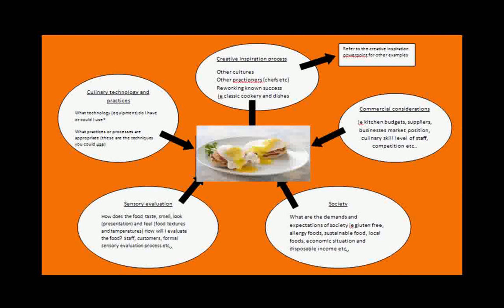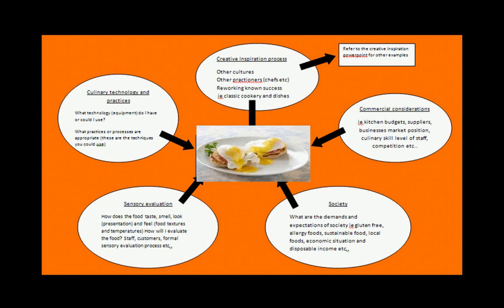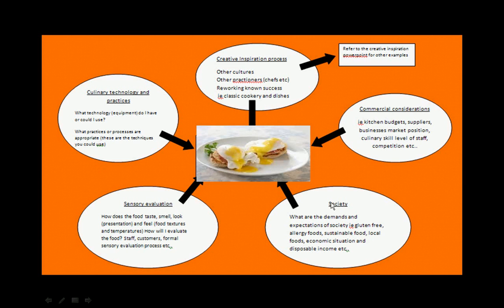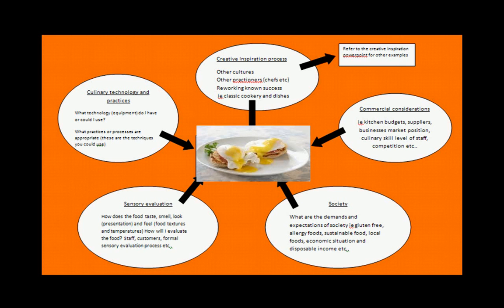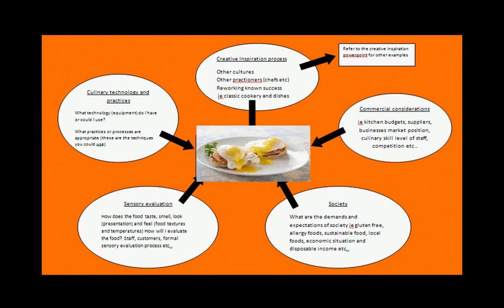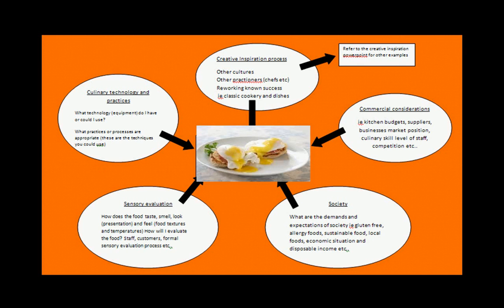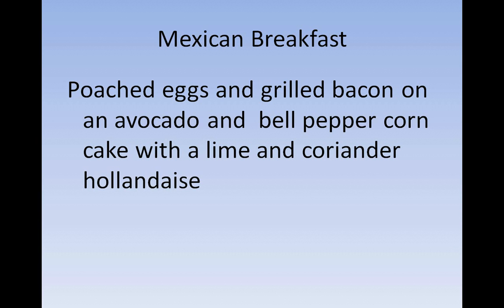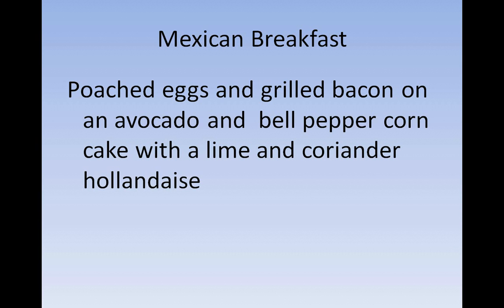Culinary menu exercise